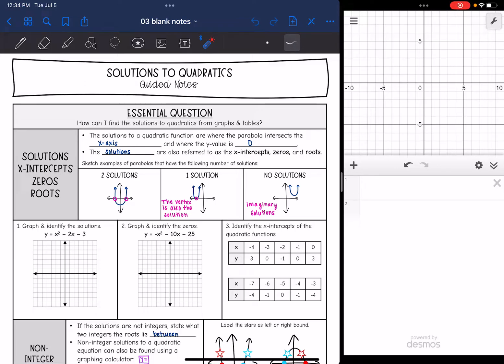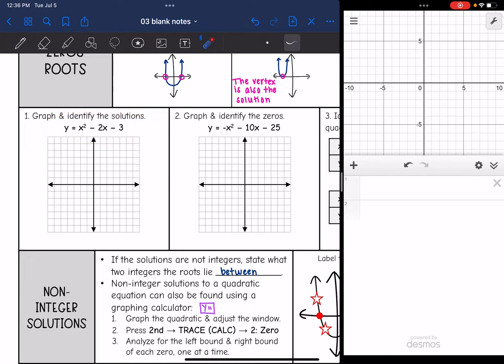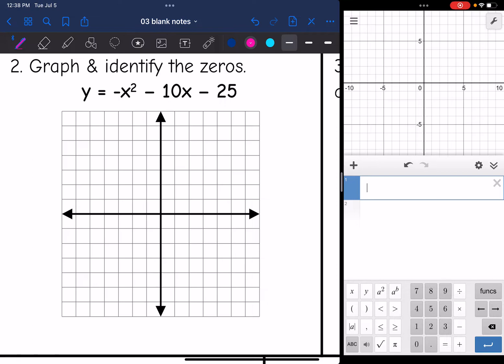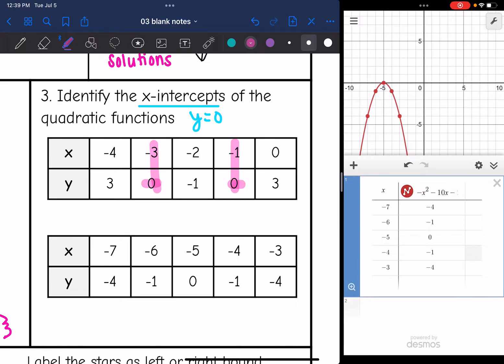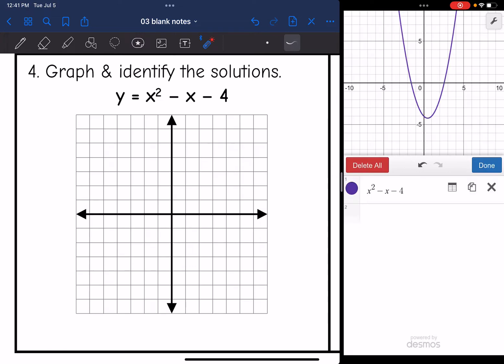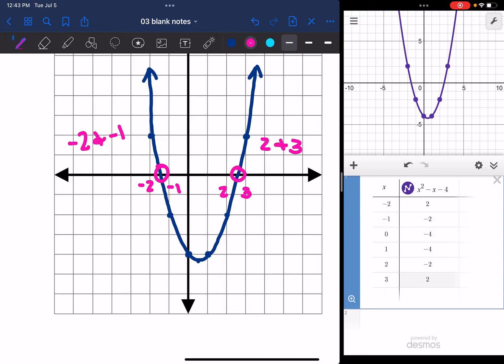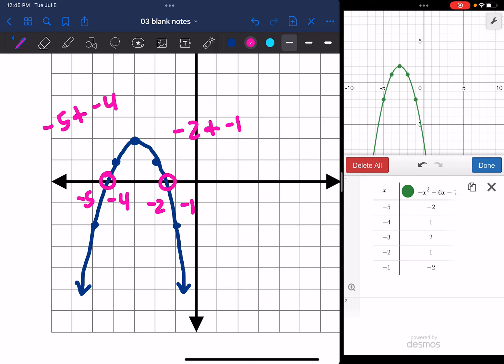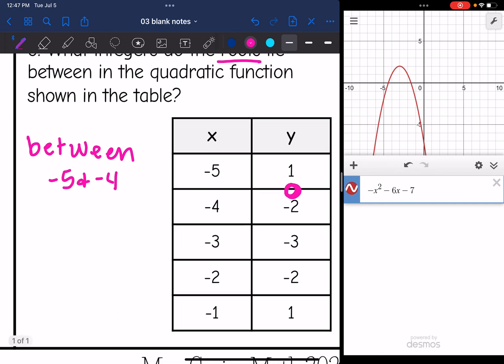Solutions to Quadratic Functions from Graphs & Tables | Algebra 1 Lesson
Join me as I show you how to identify the solutions to quadratic functions from graphs and tables.

You can find the handout used on my Teachers Pay Teachers store